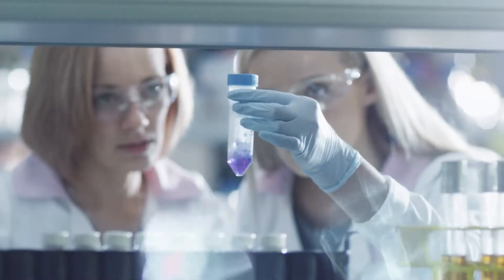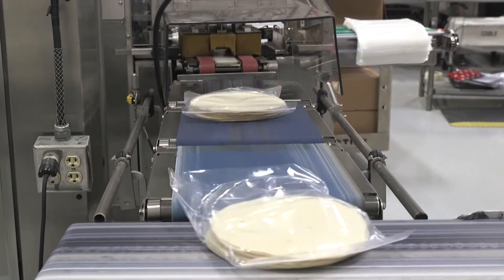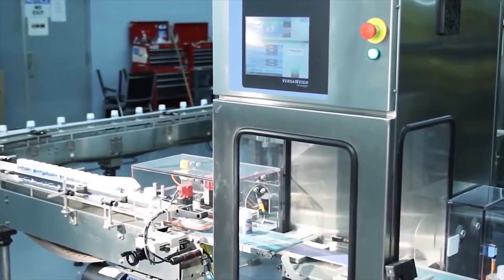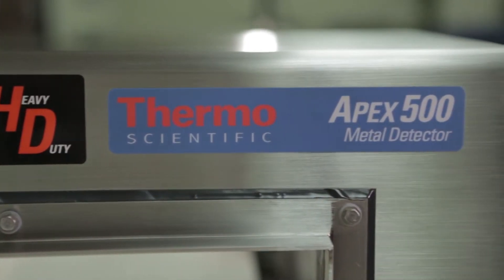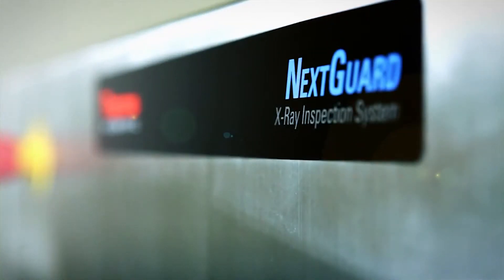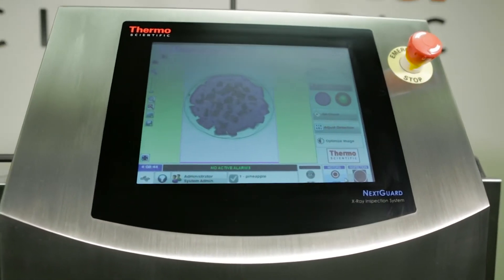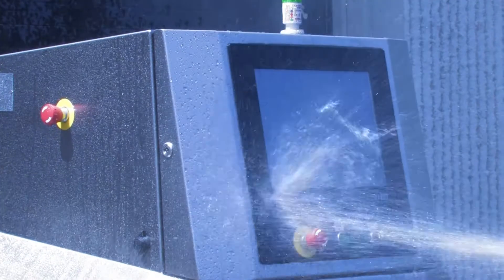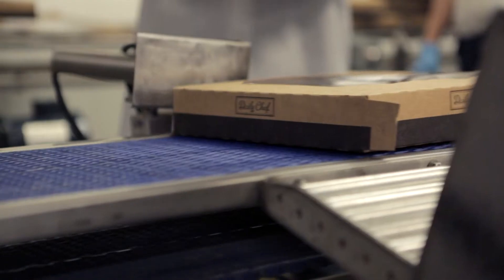TFS PI capabilities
Thermo Fisher help and support your product safety and quality requires